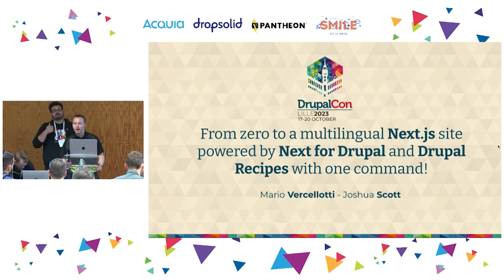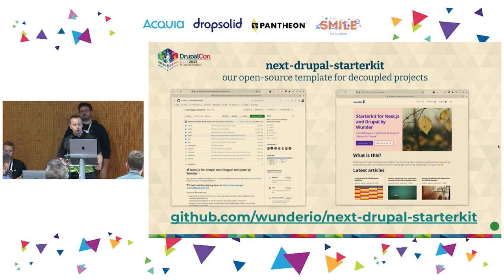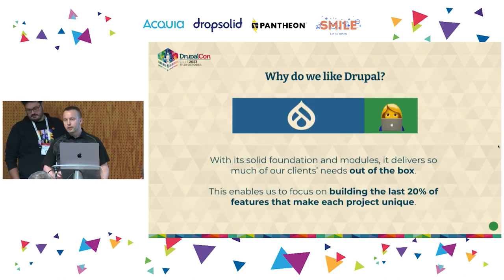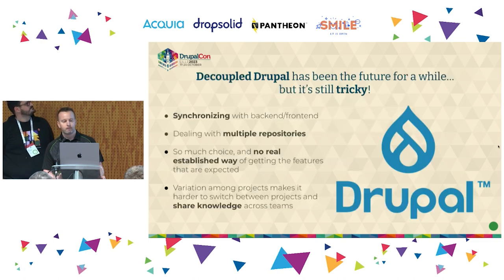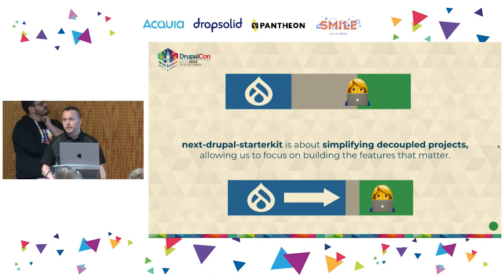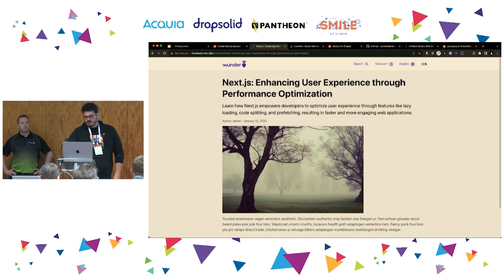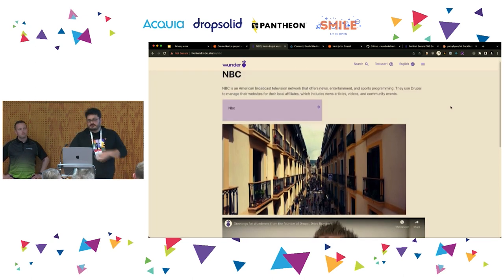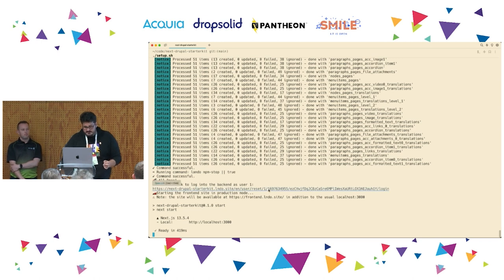From zero to a multilingual Next.js site powered by Next-drupal and Drupal Recipes with one command!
MAKERS & BUILDERS

Setting up a decoupled project with Drupal as the backend in 2023 still involves a lot of setup and configuration. At Wunder, we have simplified this process with our “Next.js for Drupal multilingual template”. It’s freely available on GitHub ) and by cloning it and running just one command you get

* Fully decoupled Next.js website serving content stored in Drupal
* Multilingual support in backend and frontend
* Preview mode for content editors
* On-demand frontend updates when content changes
* Metatags and SEO support
* Search indexing with Elasticsearch and frontend search interface
* Comprehensive demo content (powered by migrate) to showcase the site
* Decoupled Webforms
* Drupal Paragraphs support (including nested paragraphs)
* Frontend authentication support
* End to end type safety

In our 45-minute workshop, we will guide developers through the process, show how the pieces fit together, and how they can use this template as the base of their future projects.

Our template takes advantage of:

* Elasticsearch and ElasticUI
* Lando as the local environment
* The Zod typescript library for runtime type safety
* Next-Auth for authentication
* The upcoming Drupal Recipes initiative for automatic configuration of the backend site.